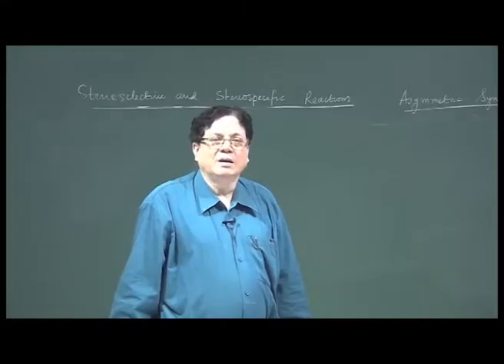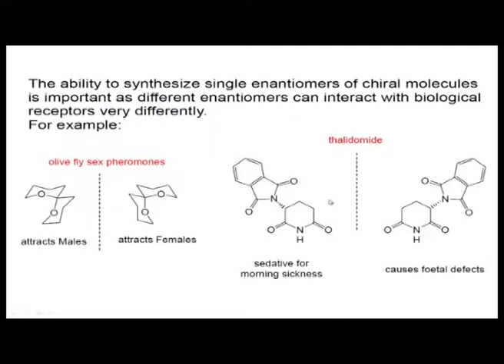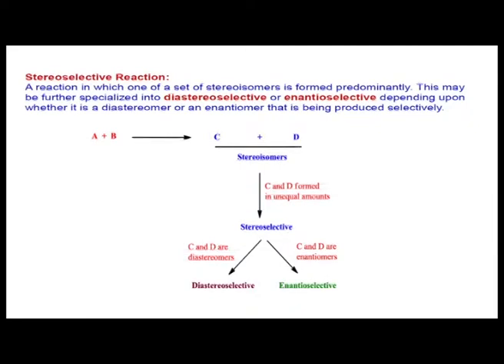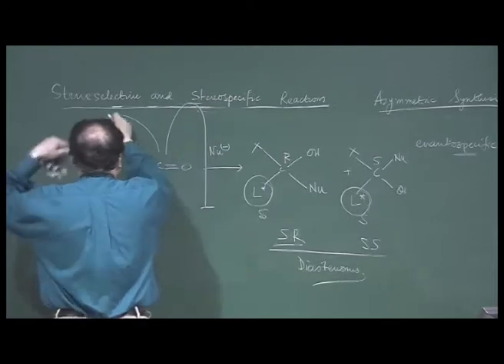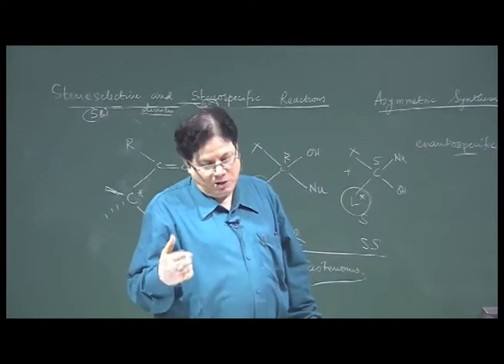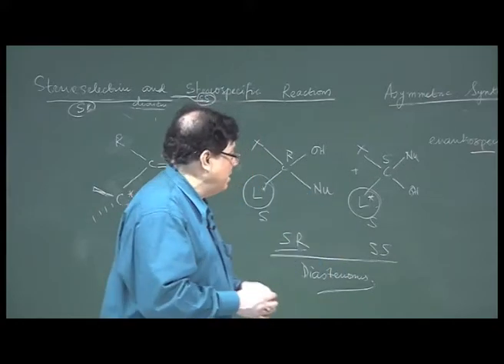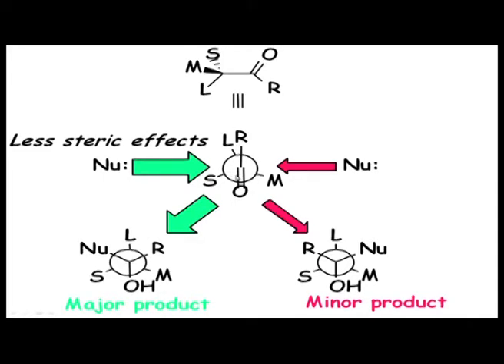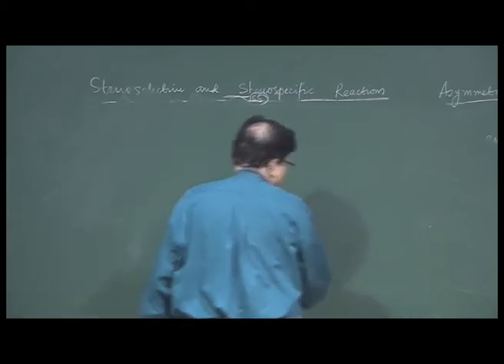Asymmetric Induction: Nucleophilic Addition to Chiral Carbonyl Compounds